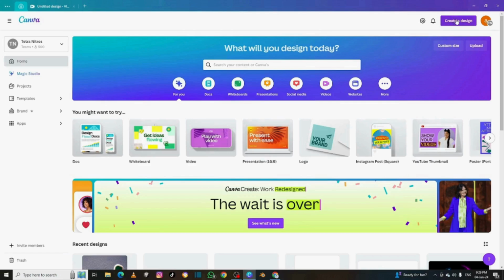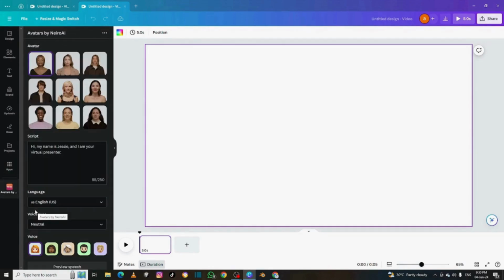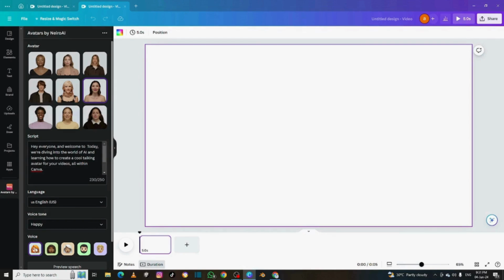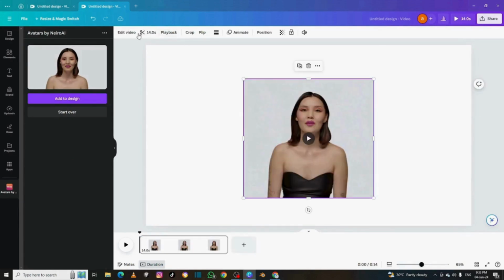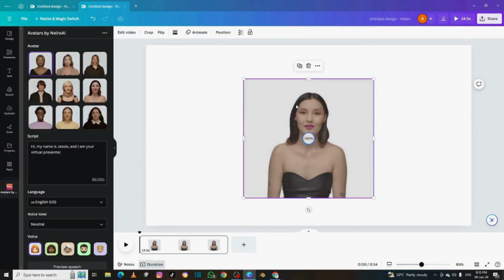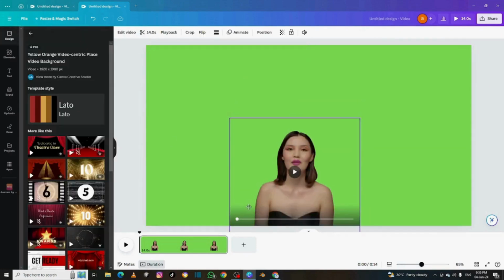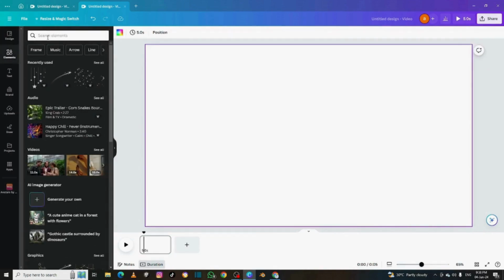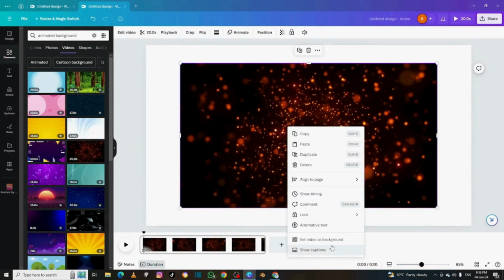Create a Talking AI Avatar for Free Using Canva - Step-by-Step Guide | Text to Video Canva AI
"Hey everyone! Today, I'm going to show you how to create a talking AI avatar using Canva. It's super easy, and best of all, it's free! Whether you're looking to add a virtual assistant to your videos or just want to have some fun with AI, this tutorial has got you covered.

your Searches;
AI avatar
Talking AI avatar
Free AI avatar
Canva tutorial
Create AI avatar
Virtual assistant
Avatar for YouTube
AI animation
Beginner tutorial